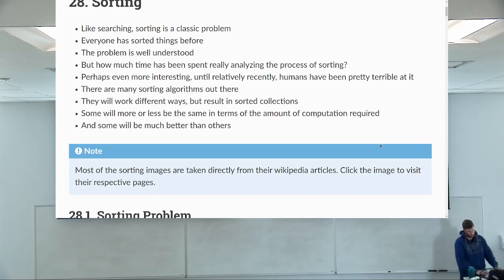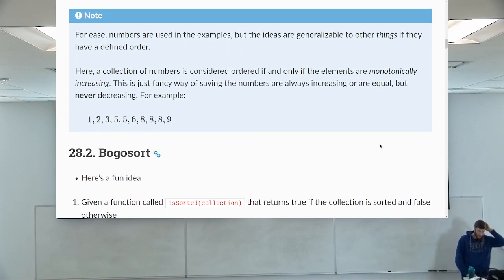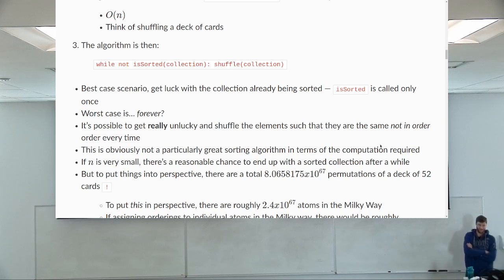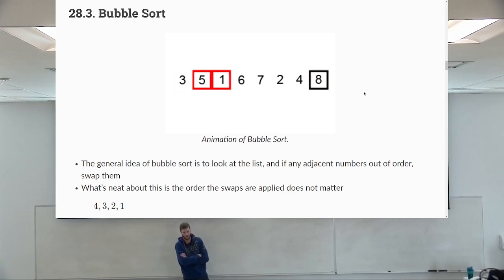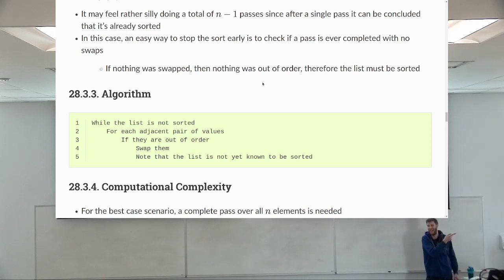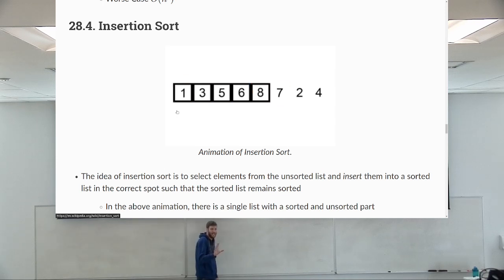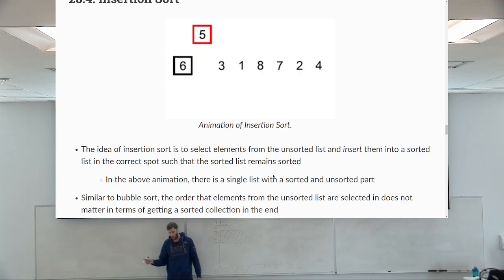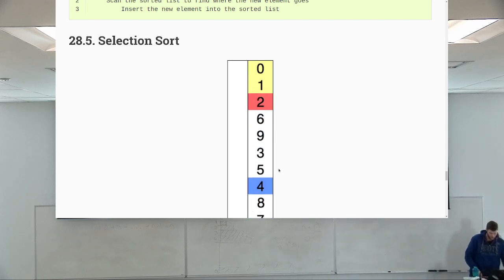CSCI 162 --- March 31, 2023